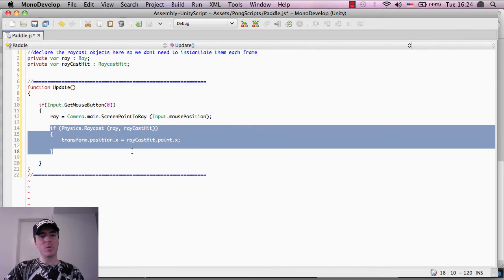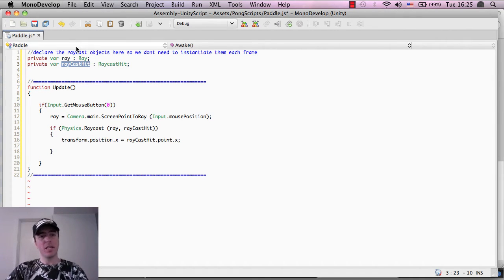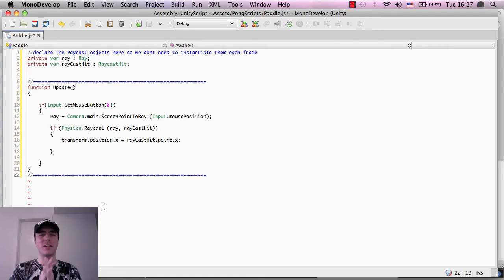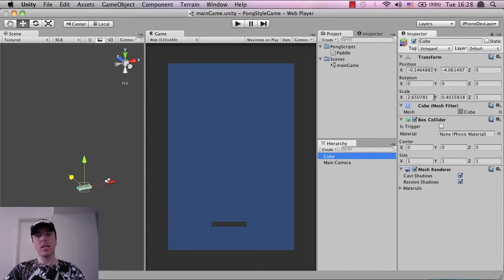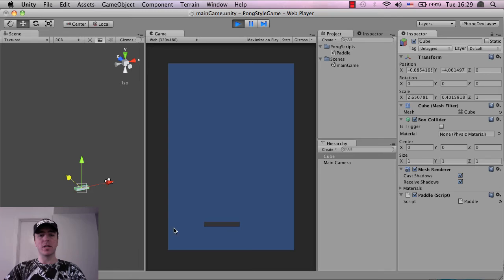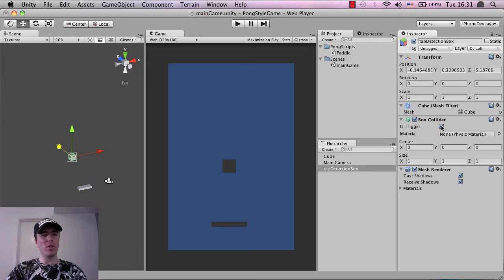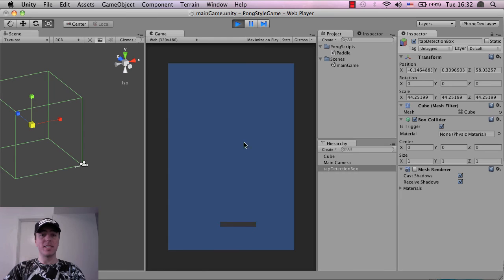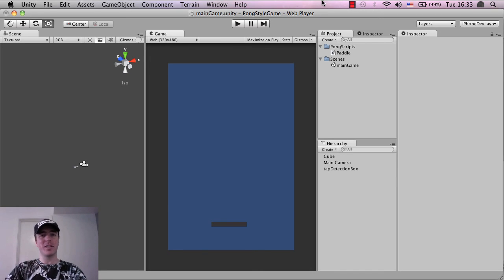Unity tutorial (beginner) - Pong Game - How To Make Mobile Games (iphone and android) - part 2B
This is a Unity 3D tutorial on how to make a pong style mobile game for iPhone and Android. It covers the basics of unity scripting, working inside the unity editor, physics inside the engine, collision detection, particle effects, creating a menu in unity, saving score data and more. It's aimed at beginners of unity but can also be useful to intermediate developers who would like to see how 2D iPhone and Android games are put together.

A full game example of the tutorial can be downloaded free on iphone or android here:
iPhone:

Happy developing
Martin